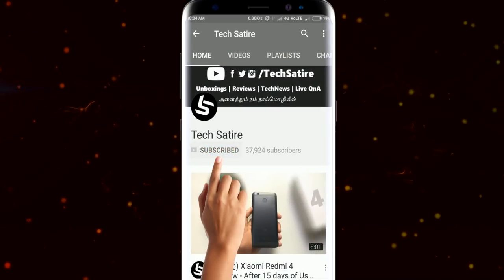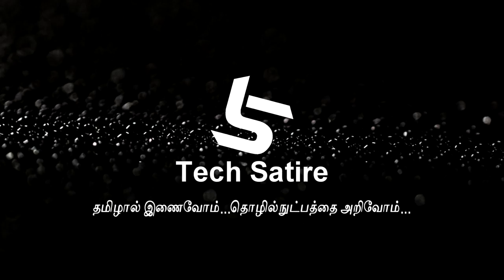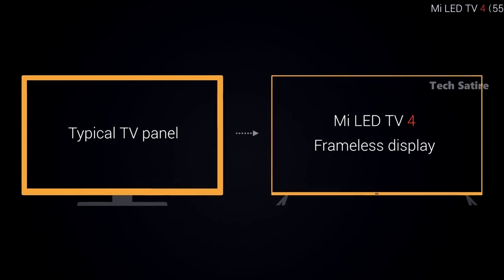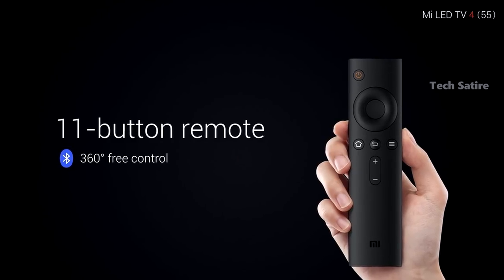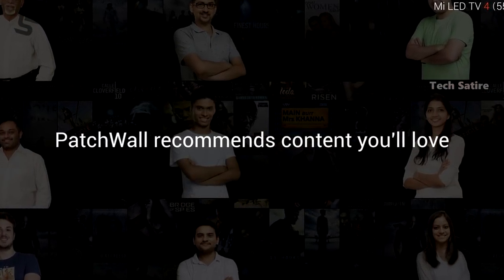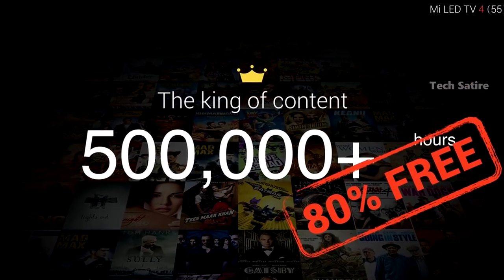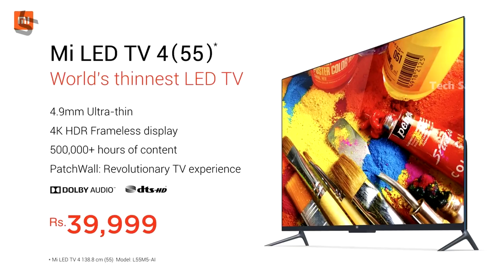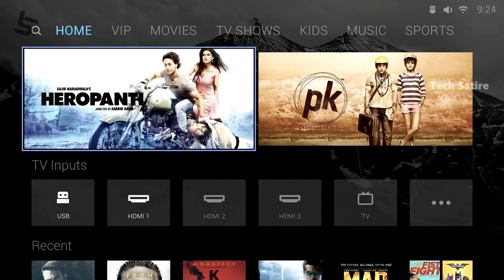Xiaomi Mi TV 4 - 55 Inch 4K HDR LED TV - Best Budget Smart TV? | Tamil | Tech Satire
Xiaomi Mi TV 4 in India - Not a Review! 55 Inch 4K HDR TV | All you need to Know in Tamil | Tech Satire